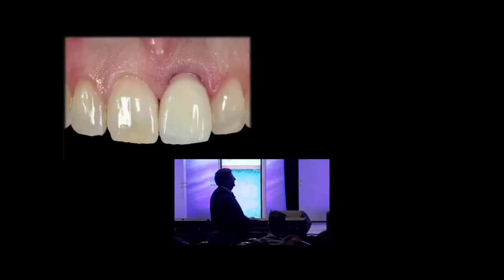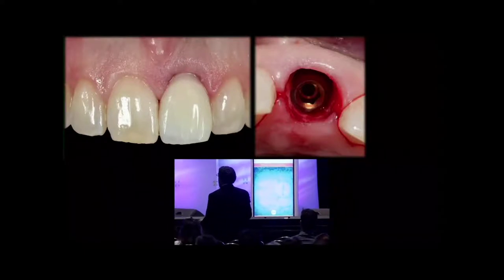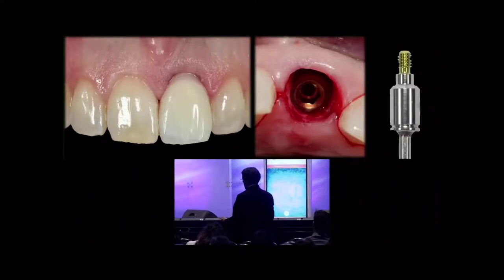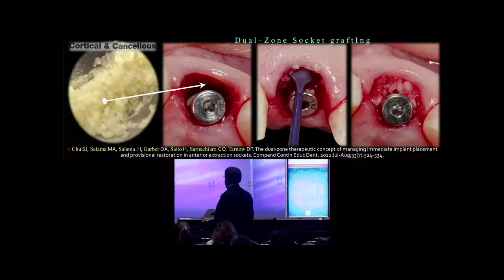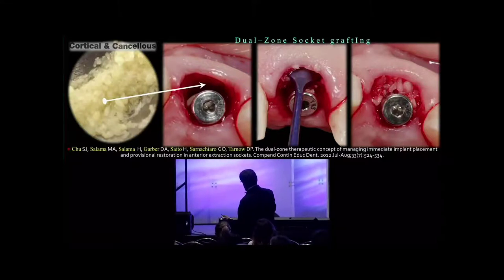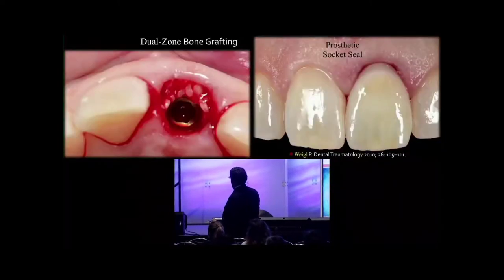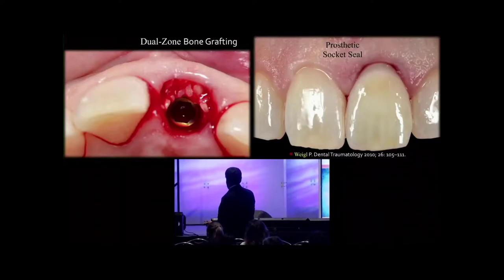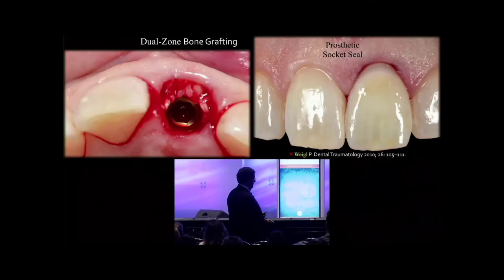GS02: Treatment of the Malposed Implant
Speaker: Dr. Dennis Tarnow, DDS

Program Track: Treatment of Periodontal Diseases and Peri-Implant Diseases

Course Description: Management of the malposed implant is extremely demanding, especially in the aesthetic zone. Malposed implants often lead to peri-implant soft tissue deficiencies and compromised prosthetic outcomes. This presentation will focus on diagnosis, treatment planning, and execution of implant placement to reduce the risk of implant malposition. Management concepts for immediate implant placement and consecutive adjacent implants in the aesthetic zone will be discussed. Clinical research, histologic evidence, and novel innovations in immediate post-extraction socket therapy will be presented. Innovative soft tissue grafting procedures and prosthetic solutions will also be revealed that can enhance soft tissue health and aesthetics in these situations. Lastly, the timing and sequencing of implant removal will be described, including management of the soft and hard tissues.

The American Academy of Periodontology designates this activity for .75 continuing education credits.

to begin earning CE!